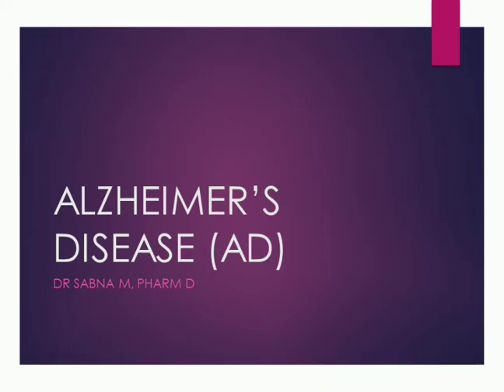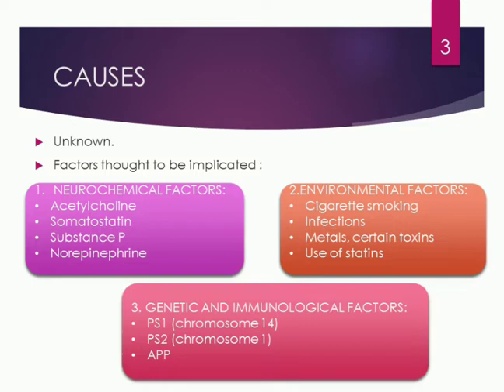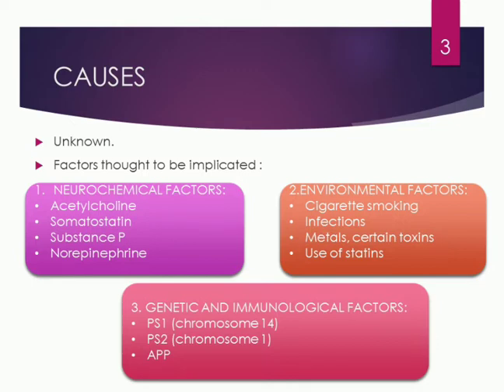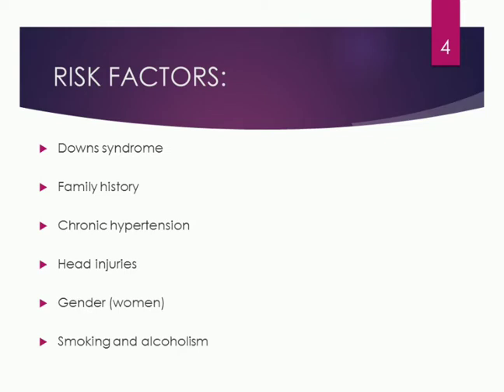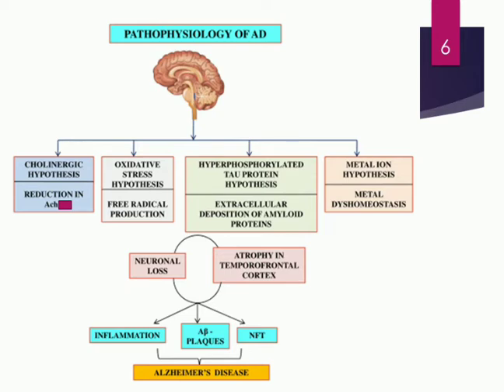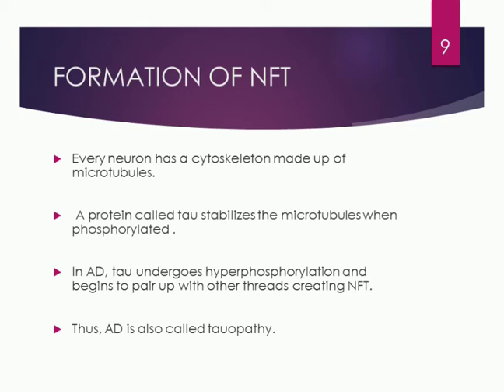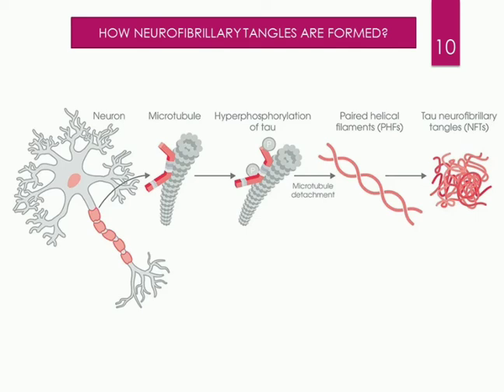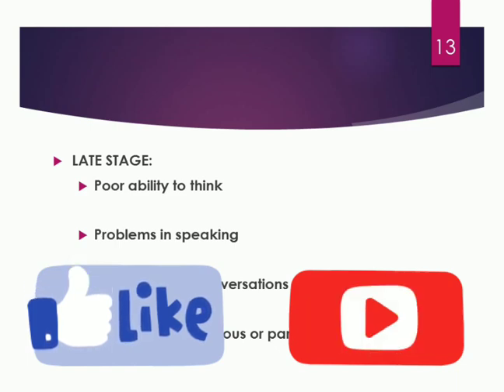Alzheimer's Disease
Alzheimer's disease is a neurodegenerative disorder affecting mainly old aged people. Here is a video lecture about the pathophysiology of AD. This is useful for medical students for easy learning in just 10 minutes.